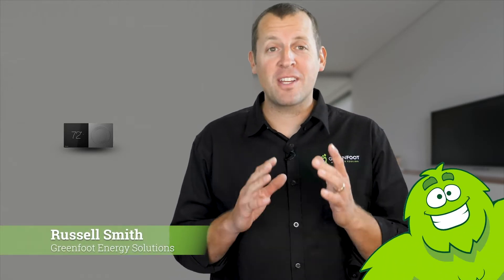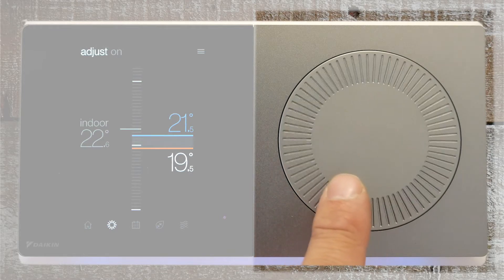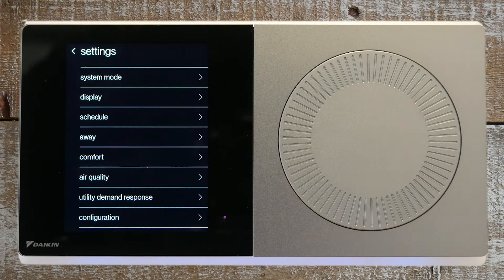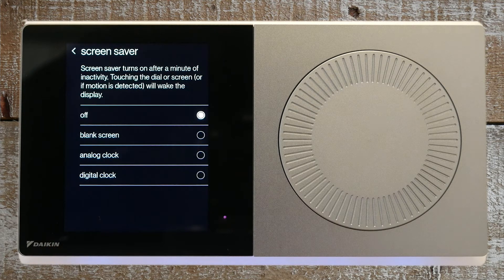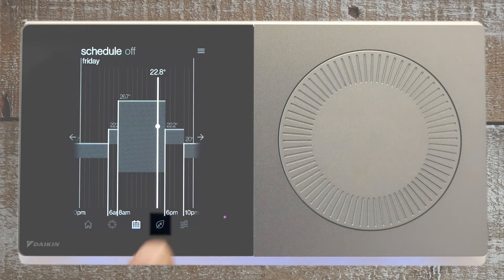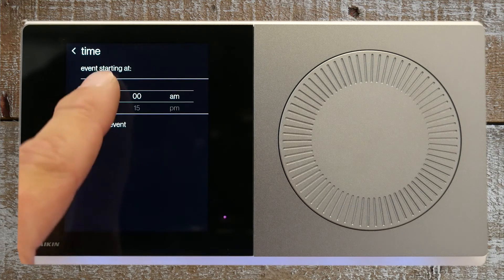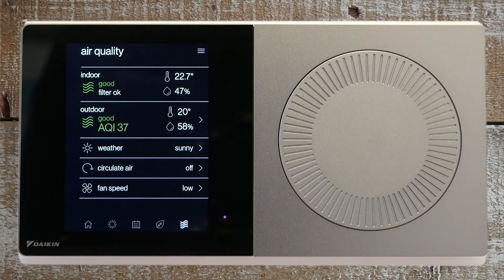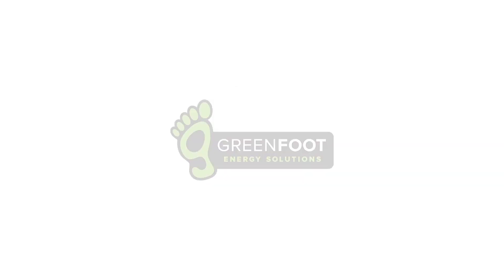How to use your DAIKIN Fit central heat pump thermostat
Watch this video to learn how to operate your new Daikin Fit central heat pump. The Daikin One Plus smart thermostat is loaded with features to ensure that you are both staying comfortable and reducing your carbon foot print.